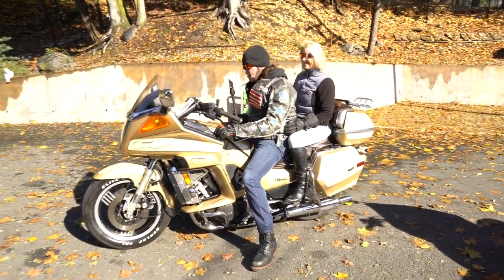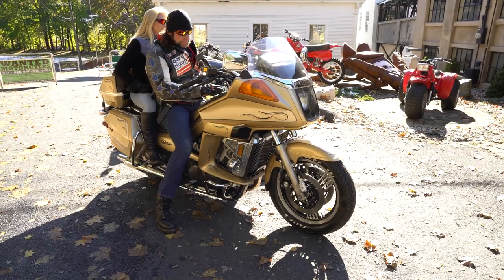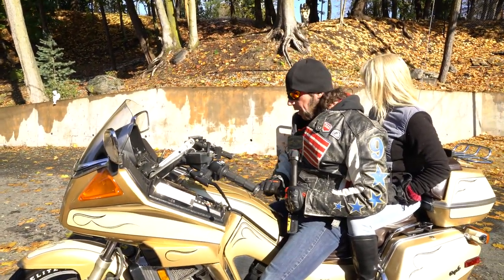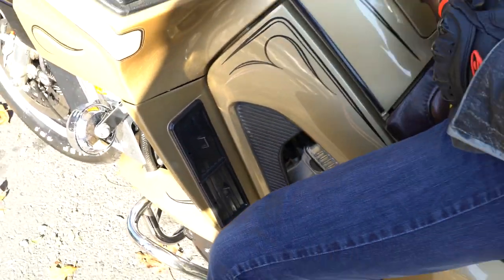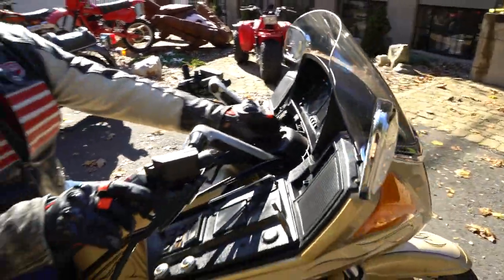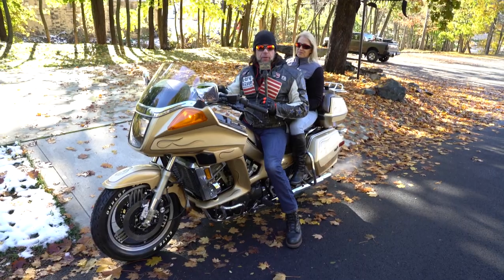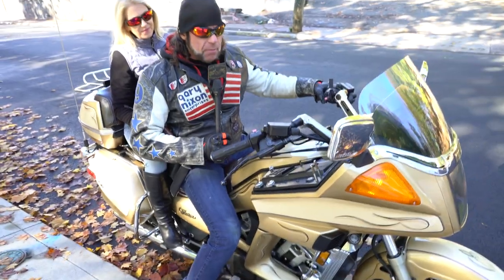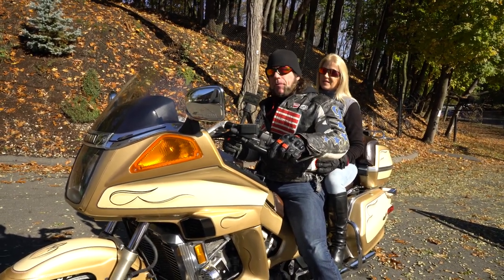1983 Yamaha Venture Royale XVZ12D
The November 2020 Museum Auction is LIVE NOW!

MAIL:
200 West Main St.